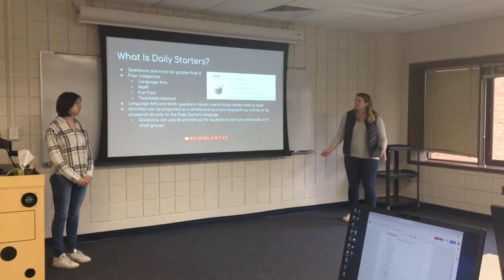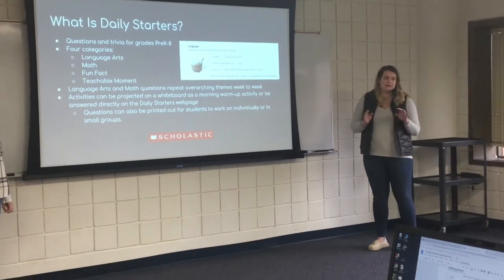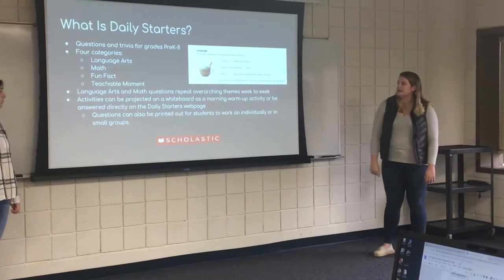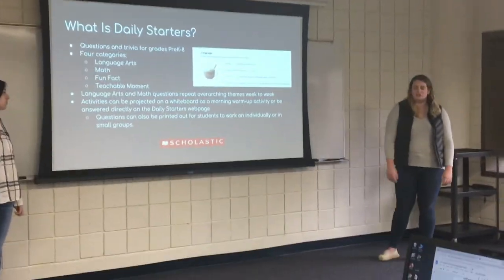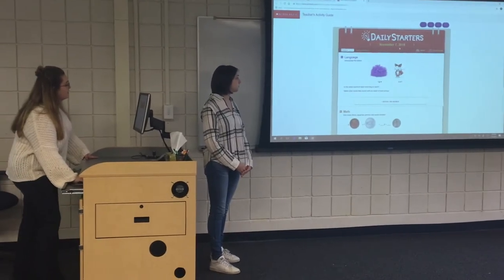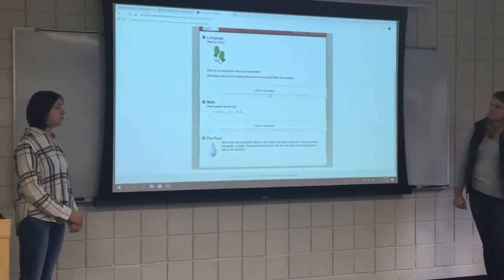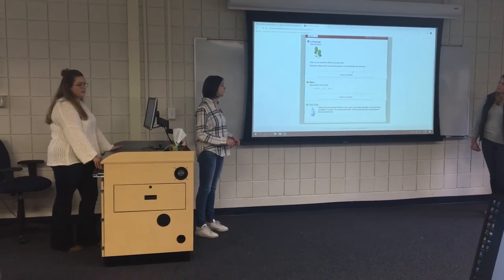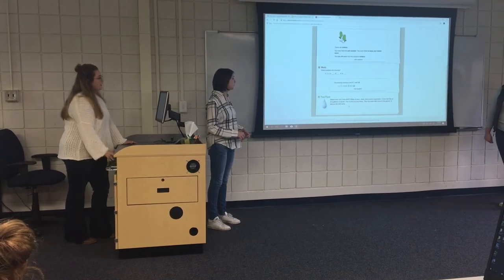Guru Minute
This is for my technology class